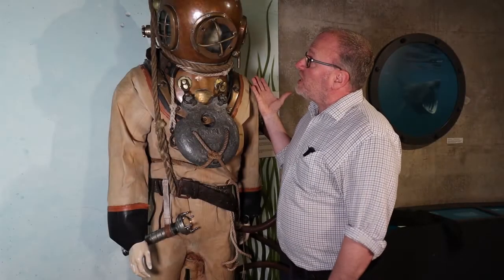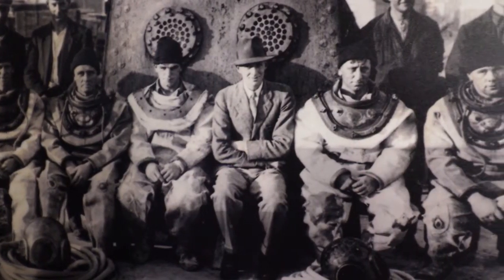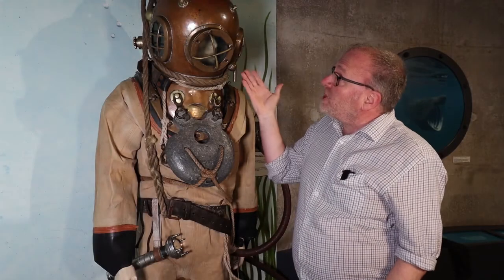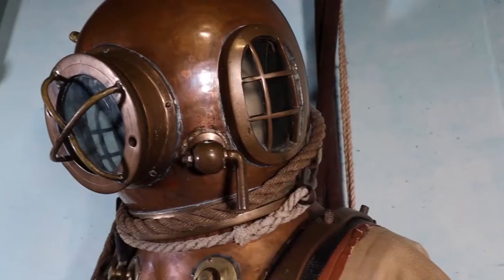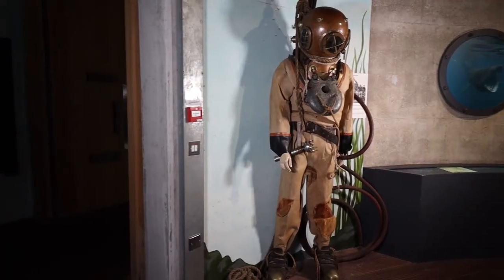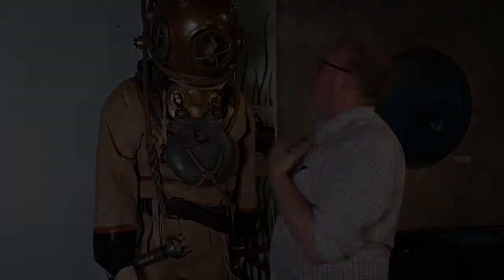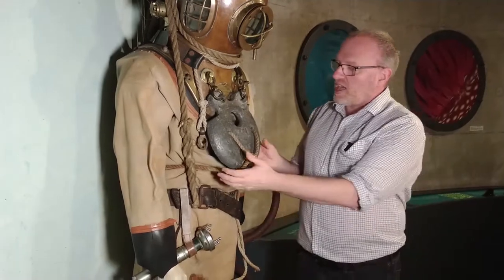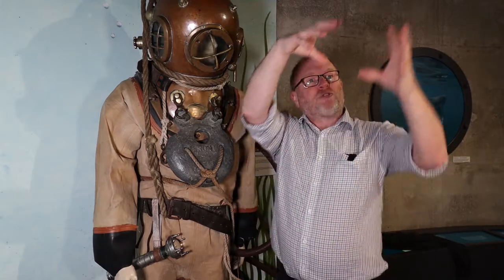The Diving Suit at National Maritime Museum Cornwall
Museum expert Stuart visits the Tidal Zone to take a closer look at the diving suit on display. Join him as he explains the different parts and how they are used.